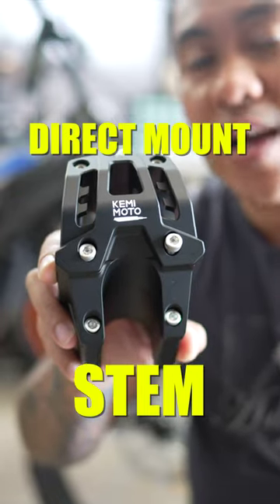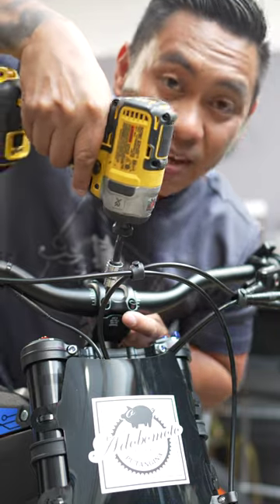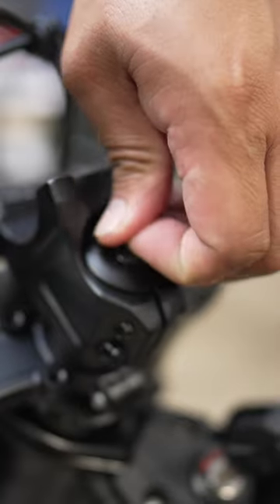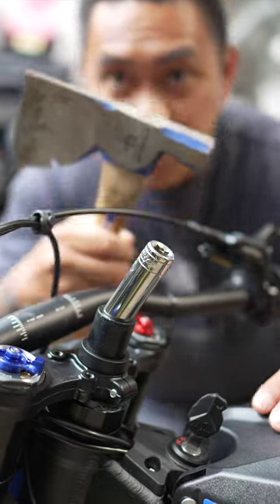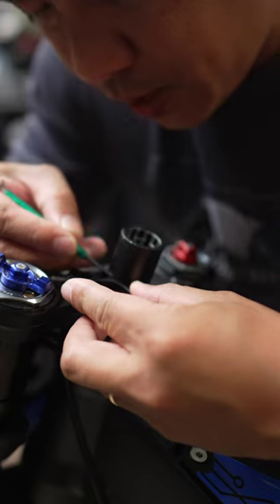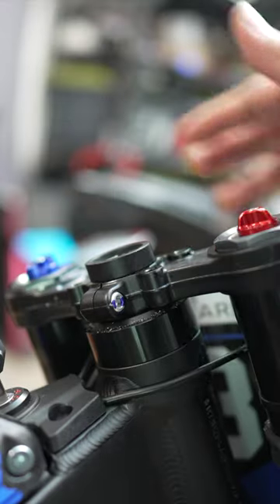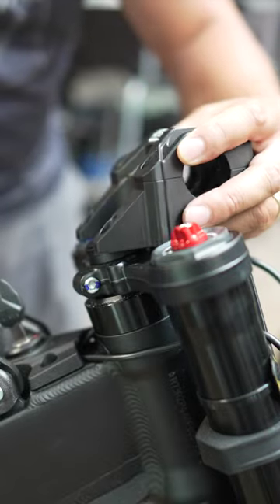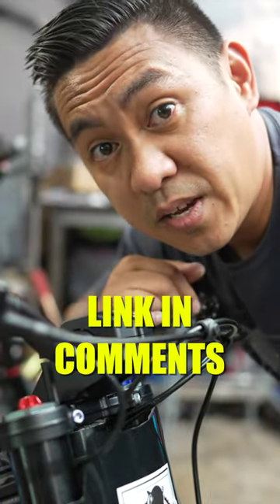TALARIA STING R DIRECT MOUNT STEM